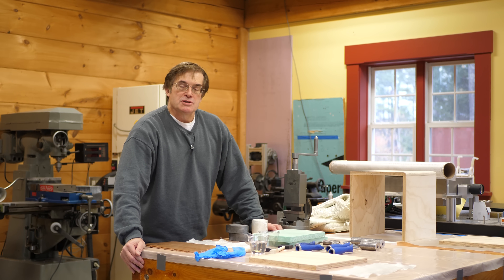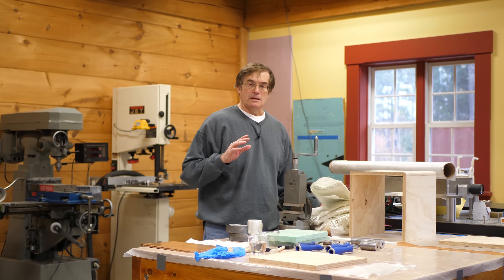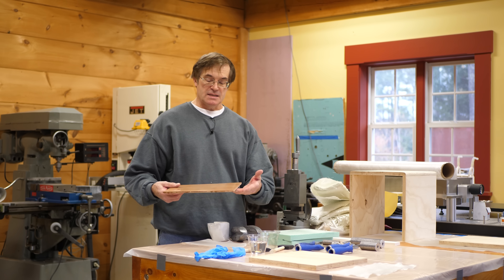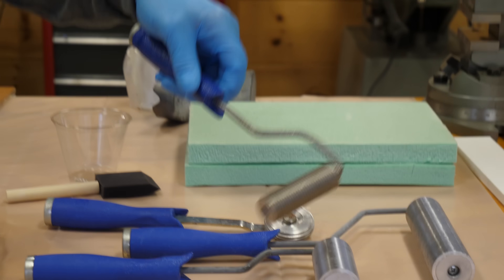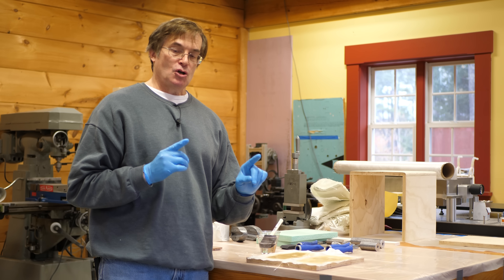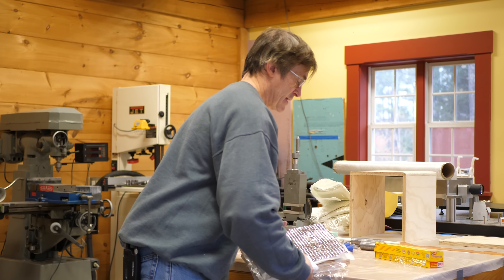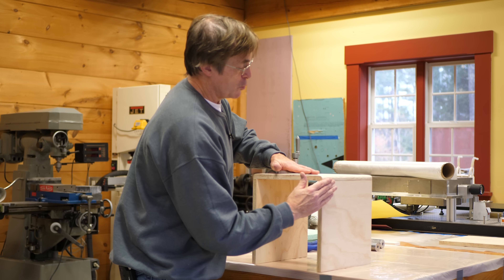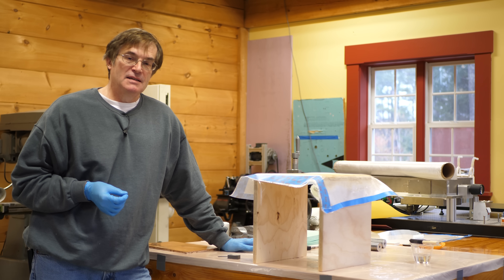Easy Tricks Using Fiberglass Strengthening!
We demonstrate easy ways to use fiberglass to construct lightweight, strong, tough and even less expensive components for your projects.